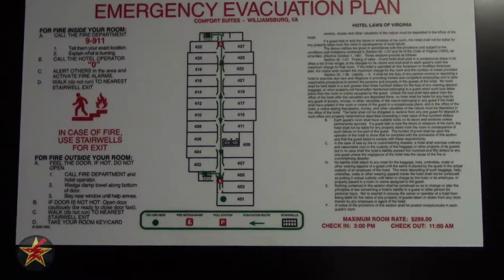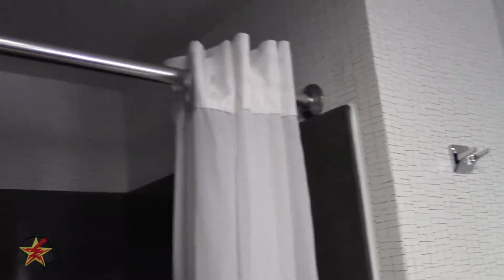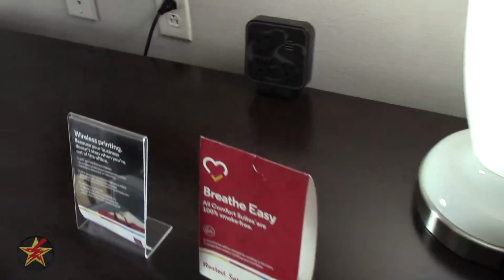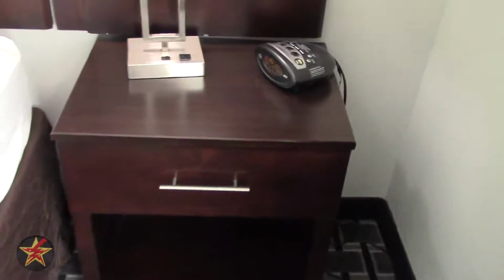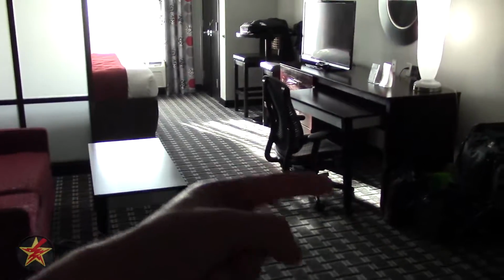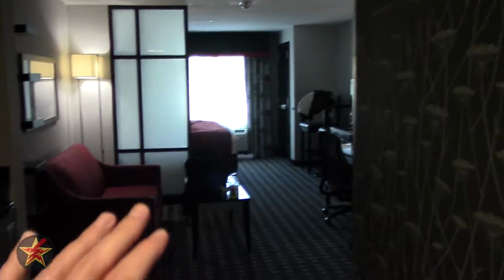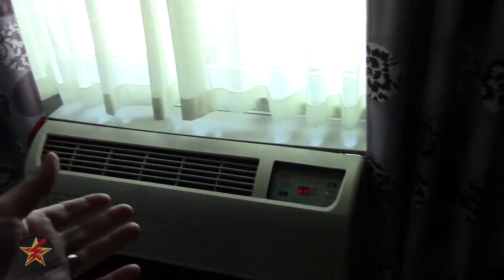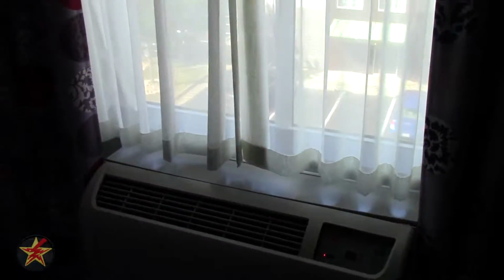Comfort Suites: Williamsburg, VA (Rm. 401 King Bed Hot Tub Suite Tour)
Location, location, location.  If you are looking for a hotel that is the heart of the historic triangle, literally a 3 min drive to historic Williamsburg or 20ish to James town.  Then you are looking at the right hotel.  Not into history then 5 min drive gets you to Bush Gardens.

There were a few down sides with this hotel and room but the price and location make up for it.  Could this hotel work for your next trip?  You will have to watch and find out.

HTC RE
Wireless Mic
Blue Snowball Mic

Amazon FreeTime Unlimited 1 Month Free Trail